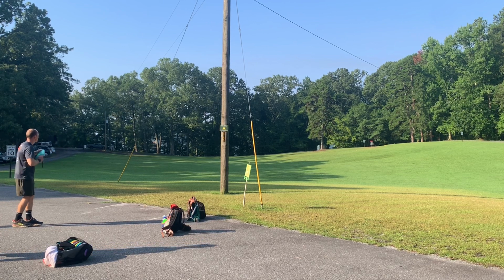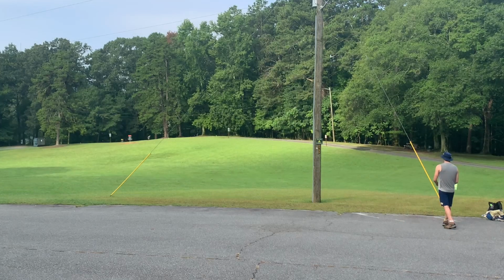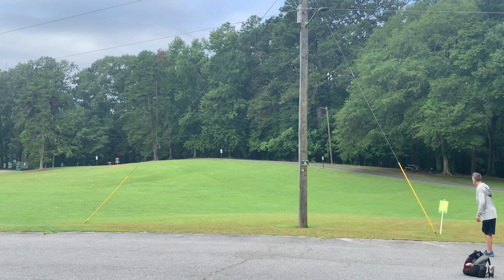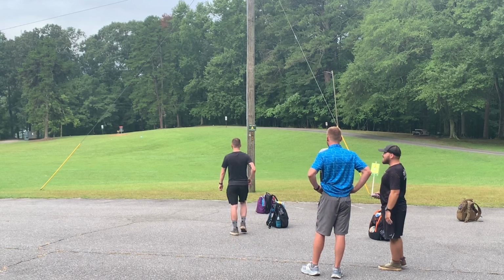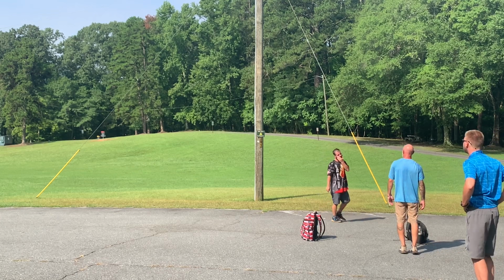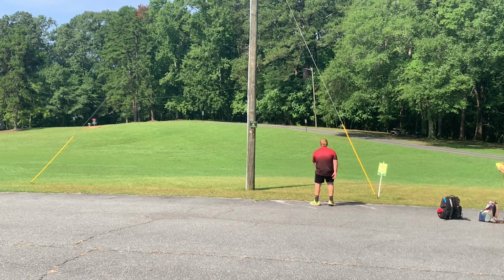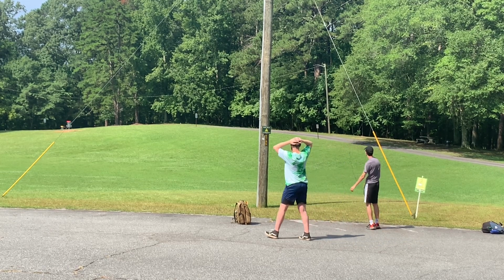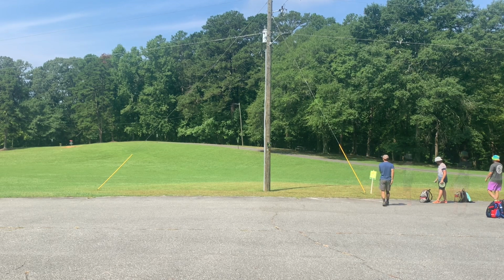Gatewood USDGC Qualifier, did you make the island!?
Taking a look at most of the players trying to hit the hole 21 island at Gatewood during the 2023 USDGC qualifier.